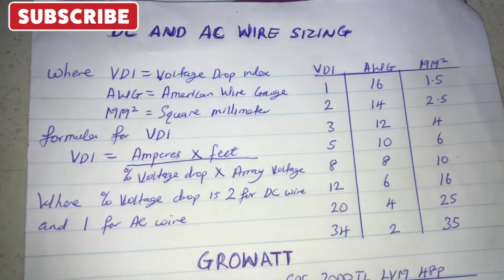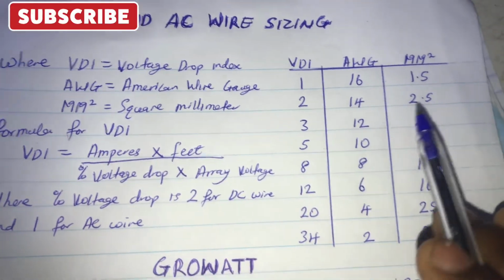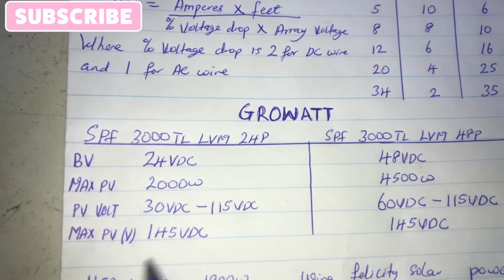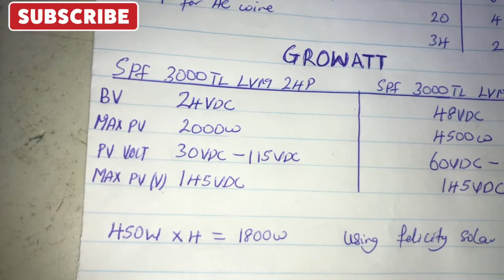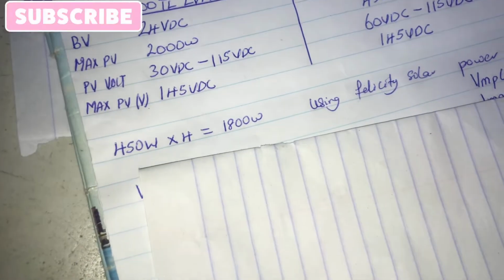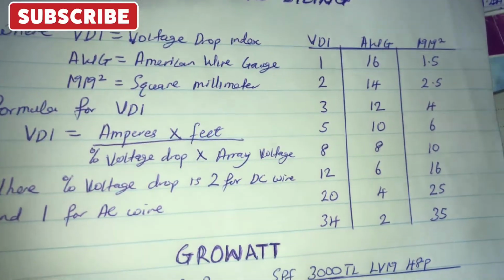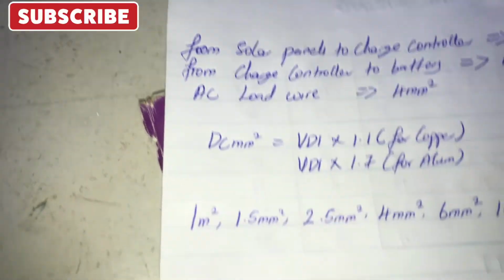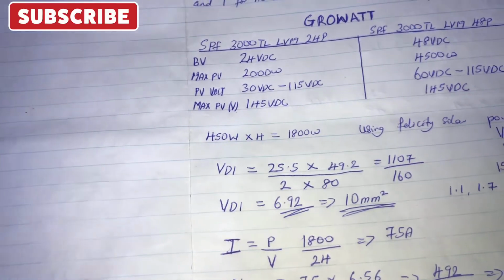DC AND AC WIRE SIZING